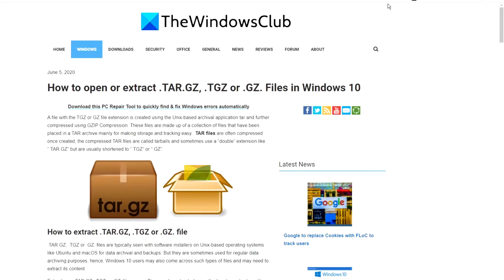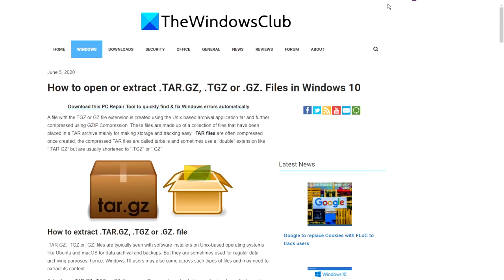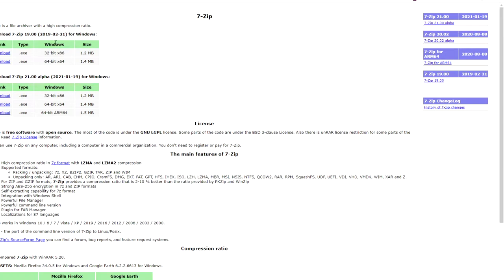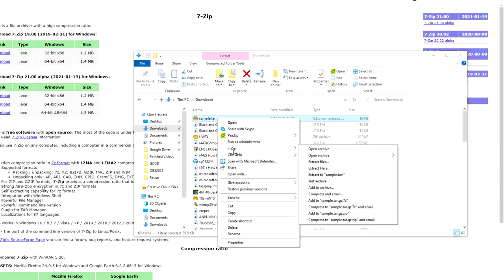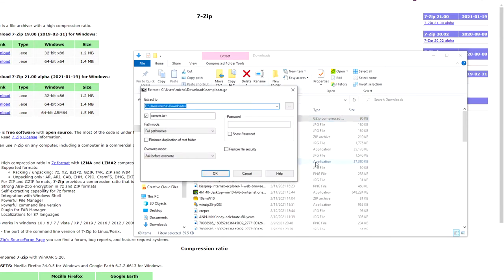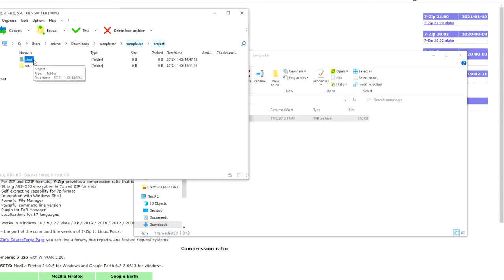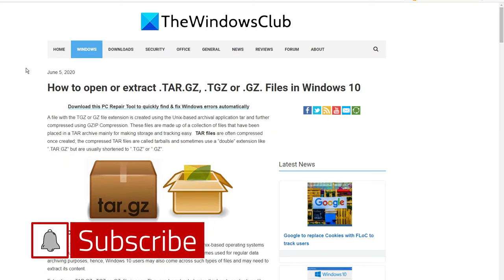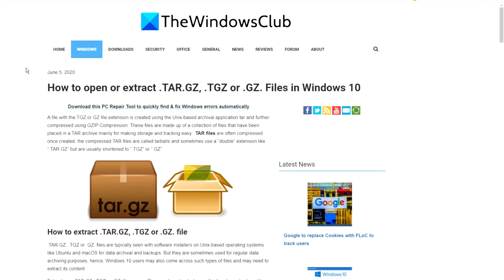How to open or extract .TAR.GZ, .TGZ or .GZ. Files in Windows 10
A file with the TGZ or GZ file extension is created using the Unix-based archival application tar and further compressed using GZIP Compression. These files are made up of a collection of files that have been placed in a TAR archive mainly for making storage and tracking easy.  TAR files are often compressed once created; the compressed TAR files are called tarballs and sometimes use a “double” extension like “.TAR.GZ” but are usually shortened to “.TGZ” or “.GZ”.

.TAR.GZ, .TGZ or .GZ. files are typically seen with software installers on Unix-based operating systems like Ubuntu and macOS for data archival and backups. But they are sometimes used for regular data archiving purposes, hence, Windows 10 users may also come across such types of files and may need to extract its content.

Extracting a .TAR.GZ, .TGZ or .GZ. file is easy. They can be extracted using third-party applications like 7-Zip and PeaZip which are free and open-sourced. In addition to external apps, Windows 10 includes native support for TAR which can help you extract TAR files using simple Command Prompts. Today we discuss a few of these methods:

1] Using third-party software

2] Using the native tar commands